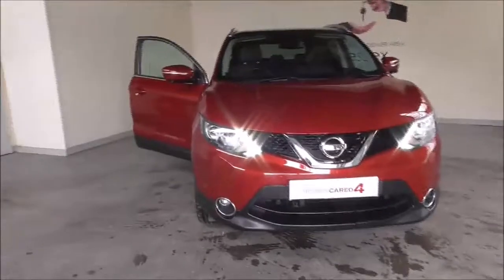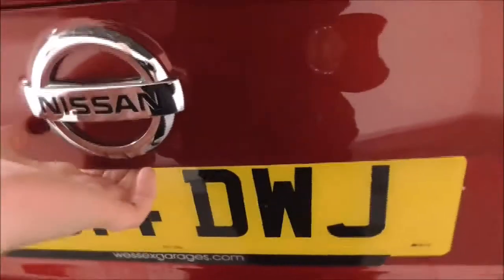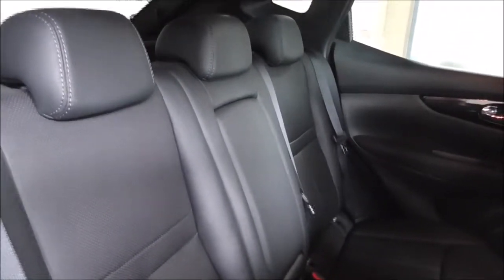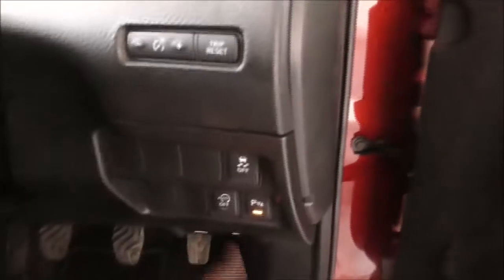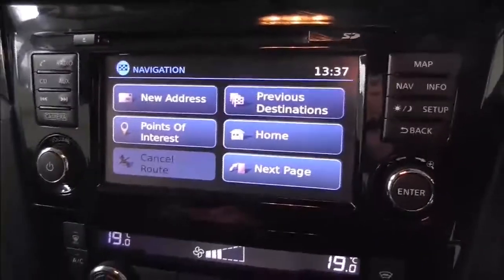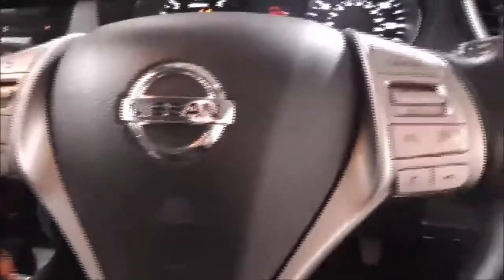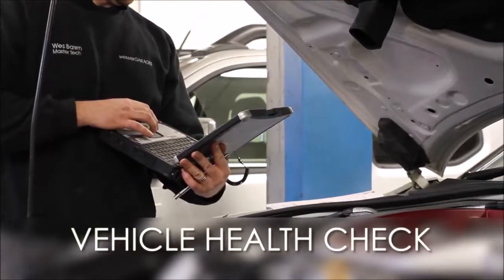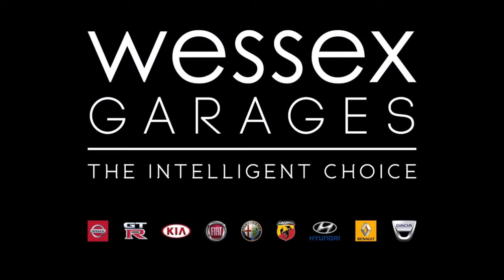Wessex Garages | Used 2014 Nissan Qashqai DCI Tekna, On Mercia Road, Gloucester | VU14DWJ